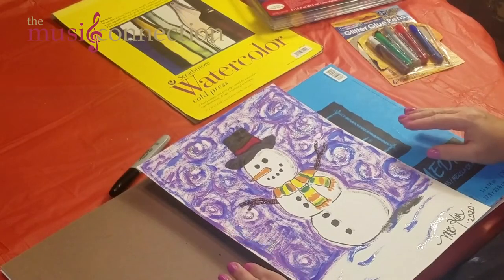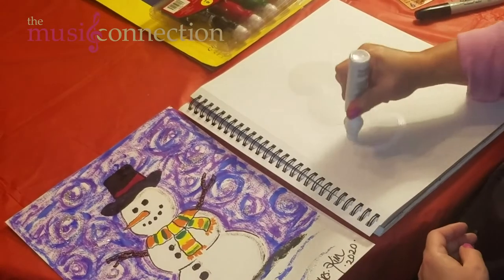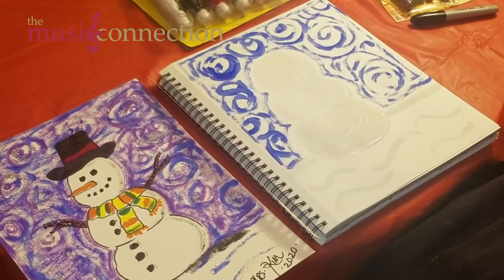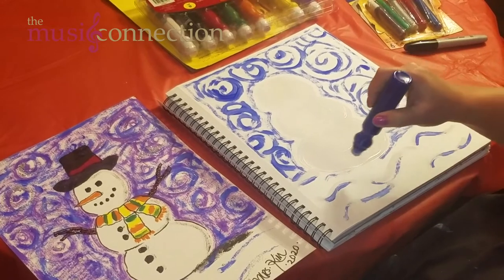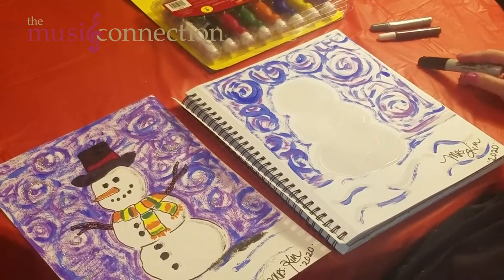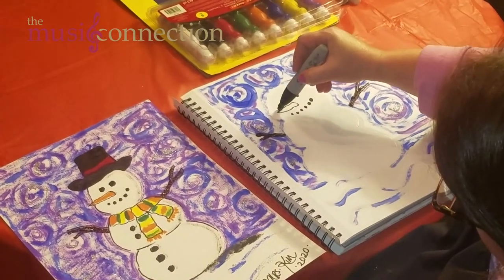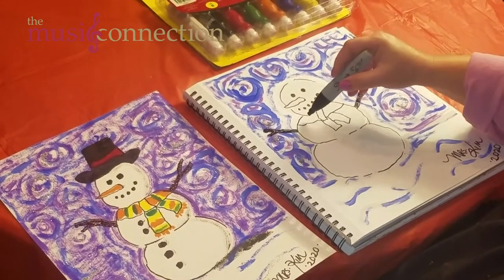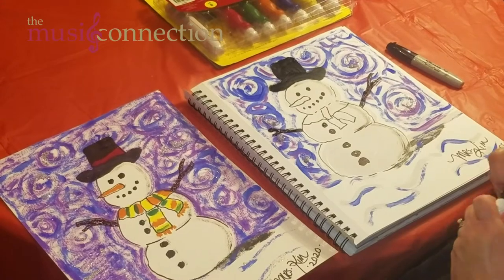Easy Art Project | Frosty the Snowman Done with Tempera Paint!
This fun project brings Frosty the Snowman to life using some glitter glue and Tempera paint markers! Let Miss Kim walk you through this step-by-step process for a fun project the whole family can enjoy! Change the colors to match your mood, taste, or even your favorite team or school colors! Make this painting as unique as a real snowman would be!

Materials Needed |
* Tempera Paint Markers
* Watercolor paper 11 x 15 or Mixed media paper
* Black Marker (Sharpie or Regular)
* Glitter Glue Pens

Be happy and KEEP creating!

The Music Connection, Conservatory of Music and Art is Chicagoland's premier school for music and art lessons. Virtual lessons available for students worldwide.